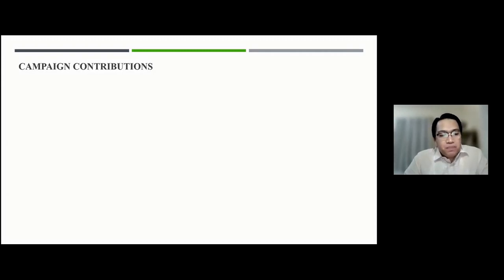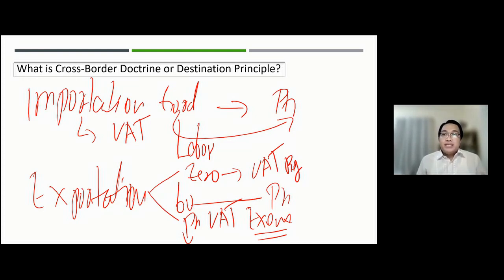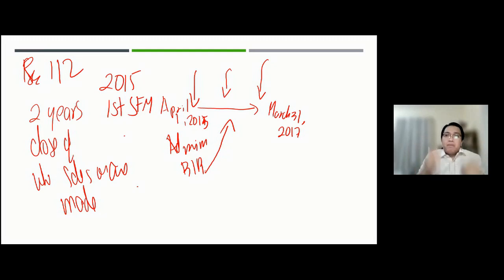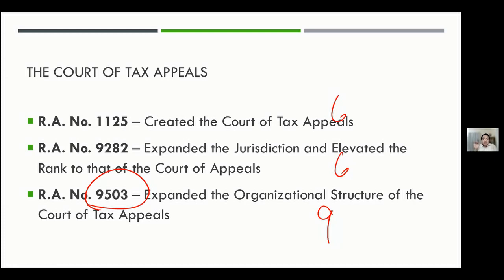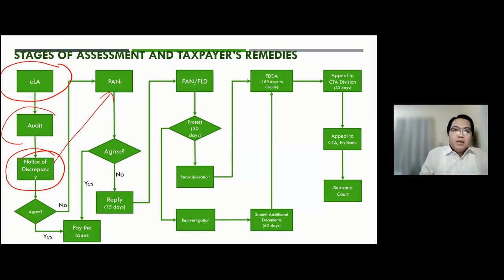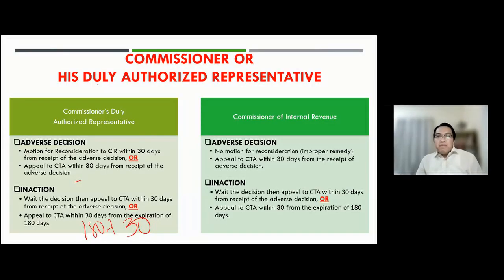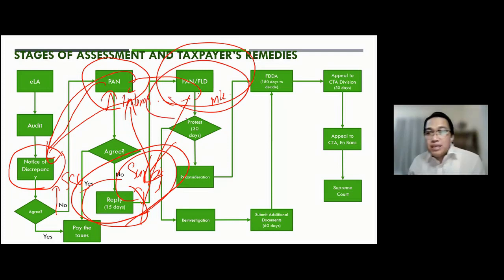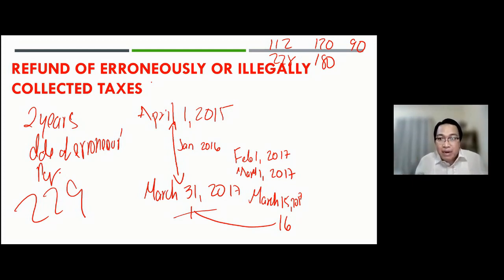Special Lecture in Taxation Law [Bar Exam 2022] - Part 2